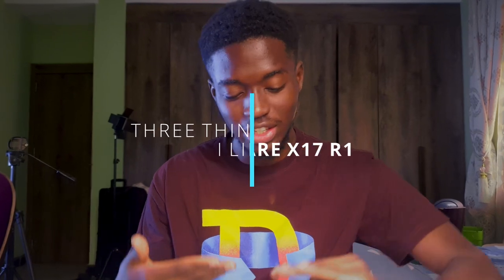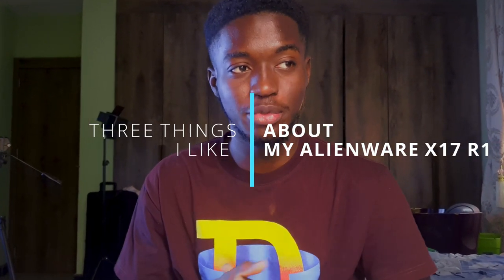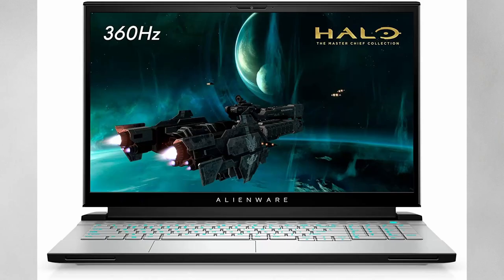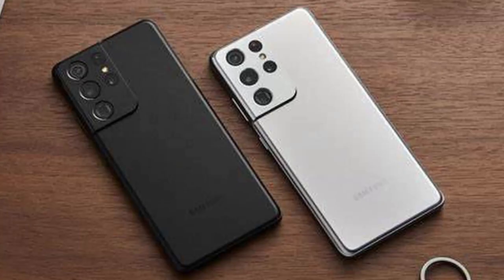THREE THINGS I LIKE ABOUT MY ALIENWARE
A VIDEO ON SOME OF THE THINGS I LOVE ABOUT MY LAPTOP